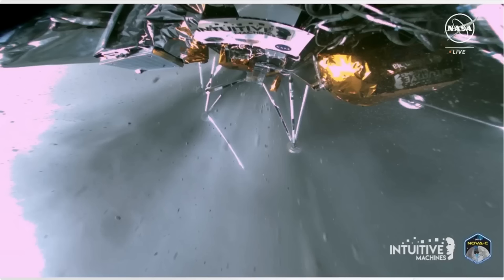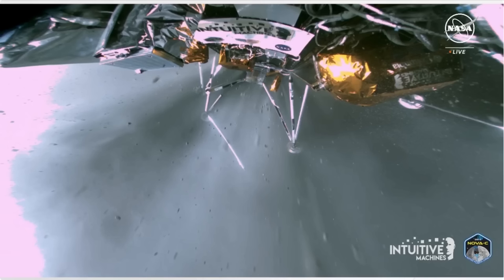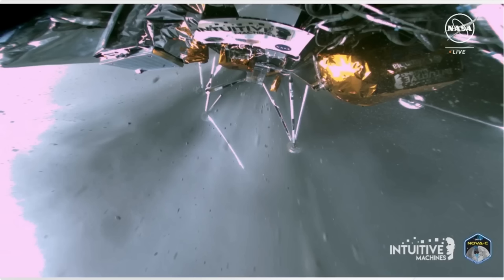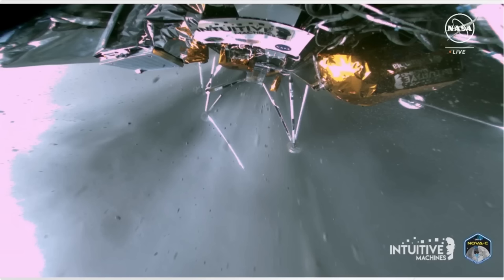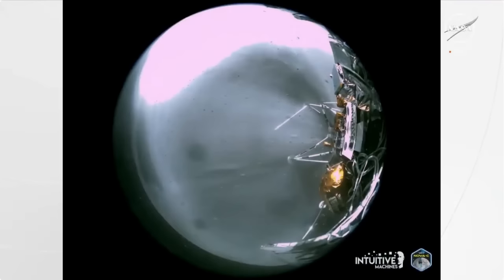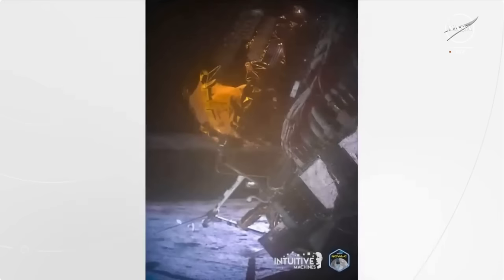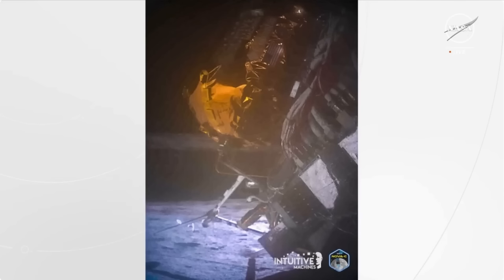New Intuitive Machines' moon lander images shows 'broken landing gear' and tilt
The Intuitive Machines' Odysseus lander tipped over after a landing gear broke on the surface of the moon during touchdown. Intuitive Machines CEO Steve Altemus explains at a news briefing on Feb. 28, 2024.

Credit: NASA